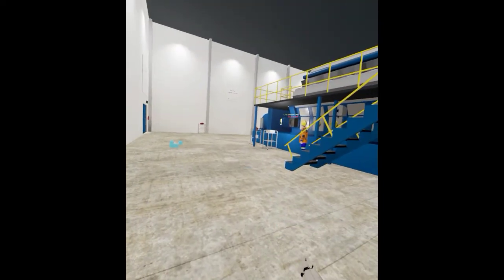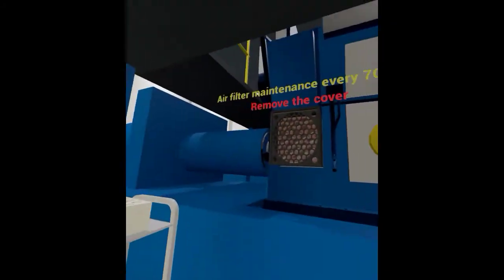VR Power plant digital twin maintenance and emergency case scenario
University of Vaasa Virtual Factory team have developed several models of Power plants as well as factory layouts that can be viewed in Virtual and Augmented Reality. This work is done as part of the simulation of production system program and digital twins research area. The environment can be used for layout optimization, capacity planning, tasks comparison and automation, offline robot programming etc.